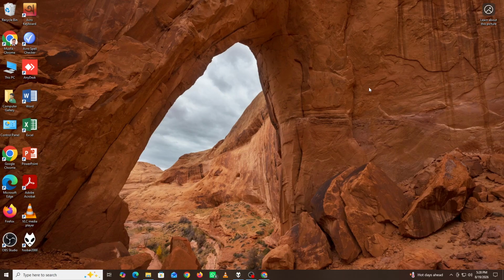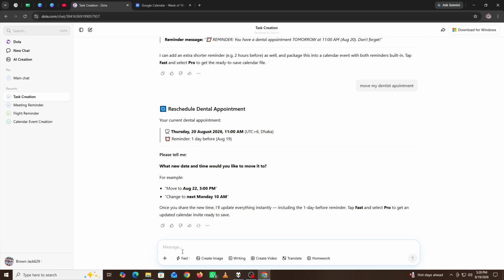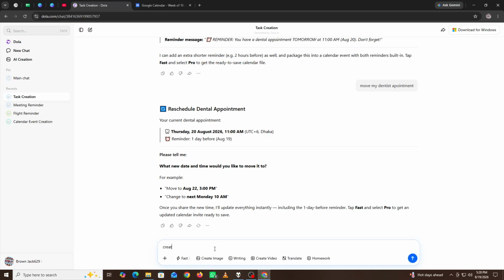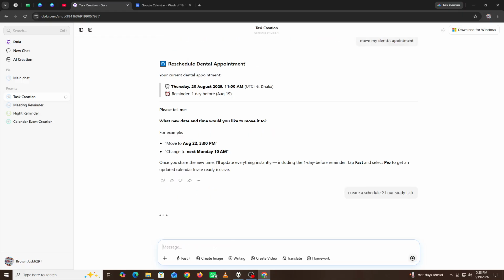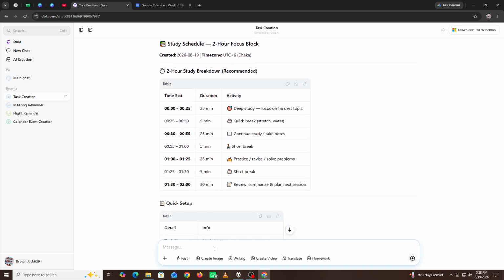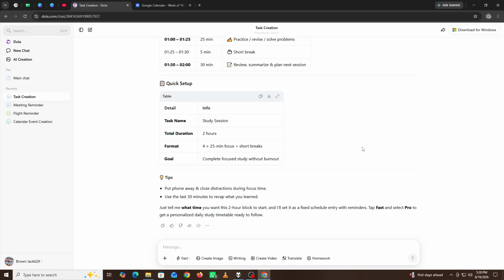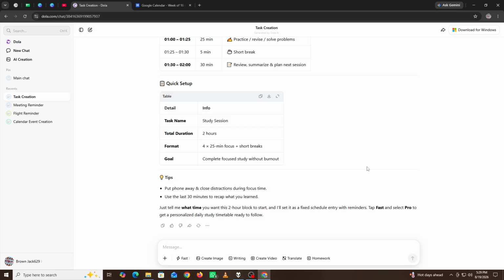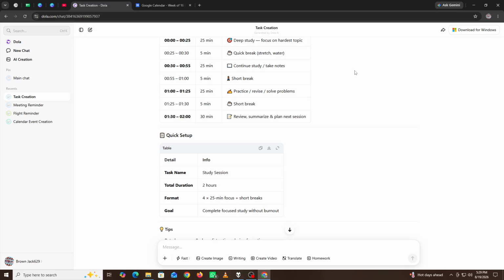How to Organize Study Schedules with Dola AI Full Guide 2026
Learn how to organize study schedules with Dola AI in this complete 2026 guide. In this video, you’ll learn how to use Dola AI to plan study sessions, organize subjects, schedule tasks, set reminders, manage deadlines, and create a structured study routine.

This step-by-step Dola AI tutorial is perfect for students who want to manage their study time more effectively. Follow along to learn how Dola AI can help you create an organized study schedule, stay on track, and improve productivity.

Watch the full guide to learn how to organize study schedules with Dola AI in 2026.